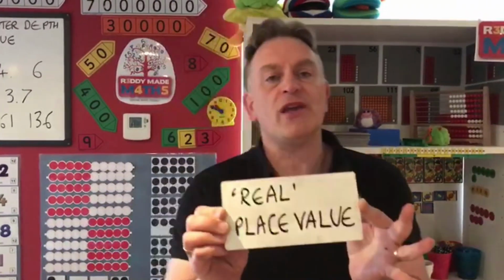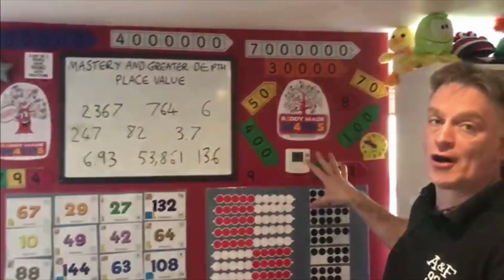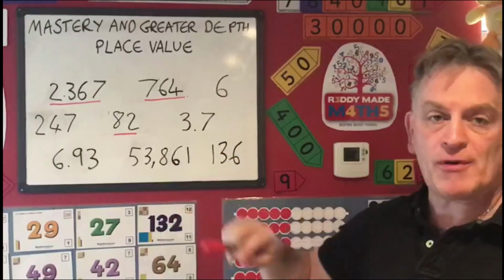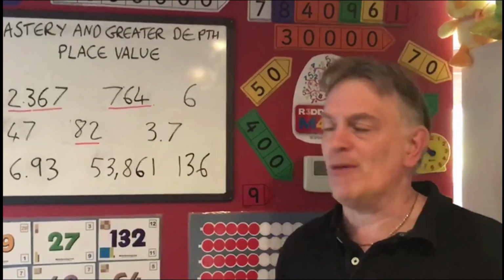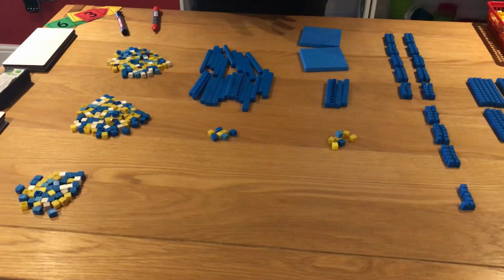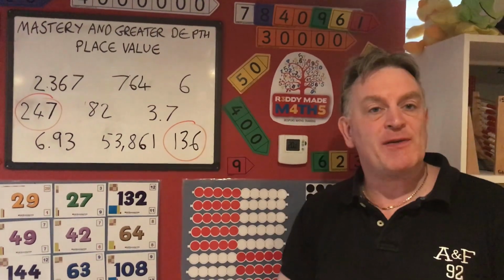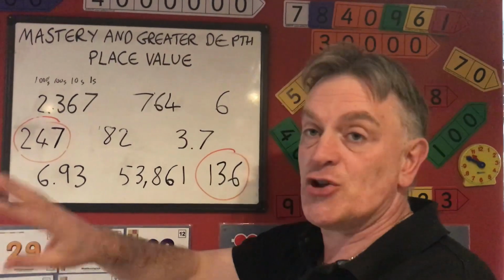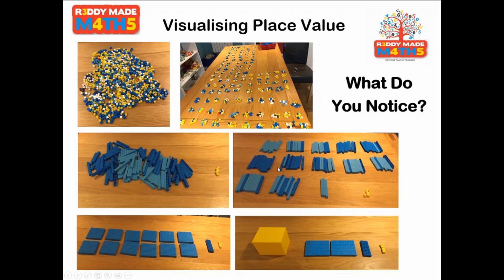Reddy Made Maths Training Videos Place Value Day 1 'Real' Place Value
Reddy Made Maths Teacher & Teaching Assistant  Training
Place Value - Day 1

'Real' Place Value

This is the first of 5 videos exploring some of the key elements regarding Mastery of Place Value

This video looks at the importance of digging deeper into the actual value of numbers rather than just seeing each number in a single way.  In particular it discusses how a 4 digit number can be built from the Ones upwards rather than starting with the Thousands   It also looks at how Base 10 is the ideal resource to demonstrate this element of conceptual understanding.